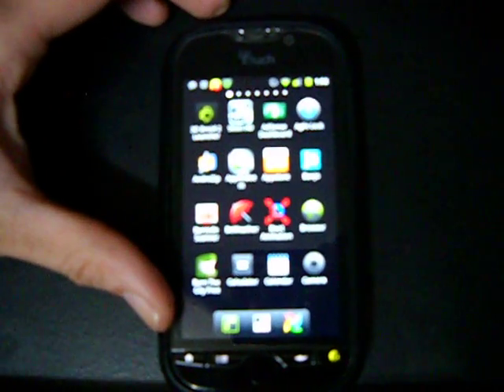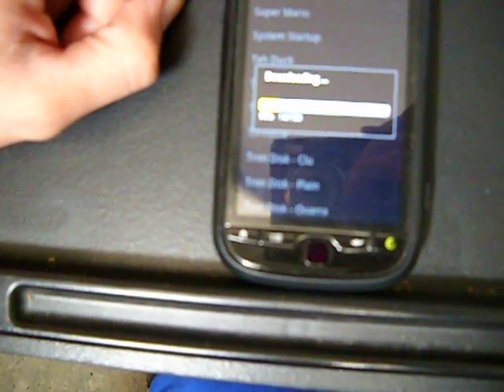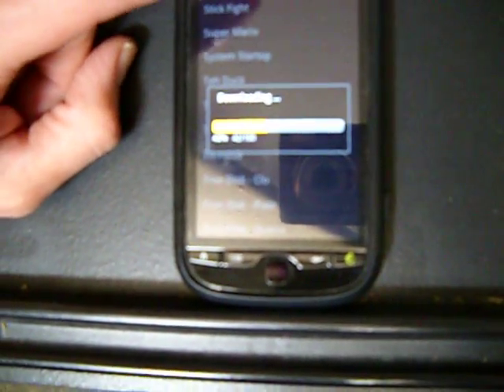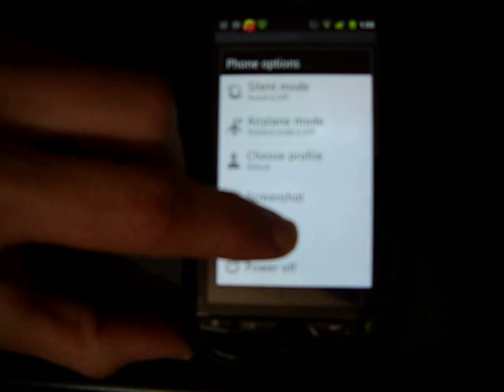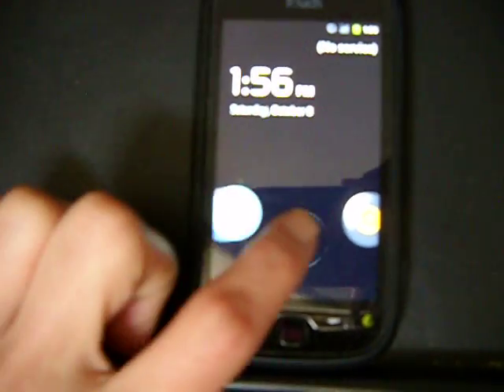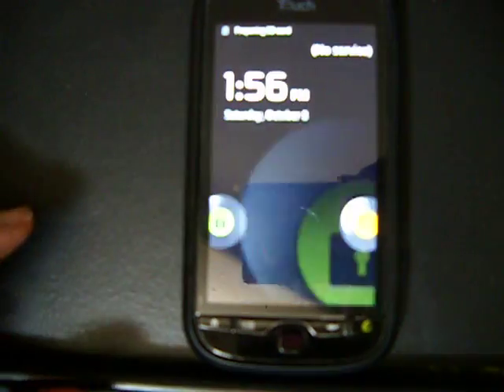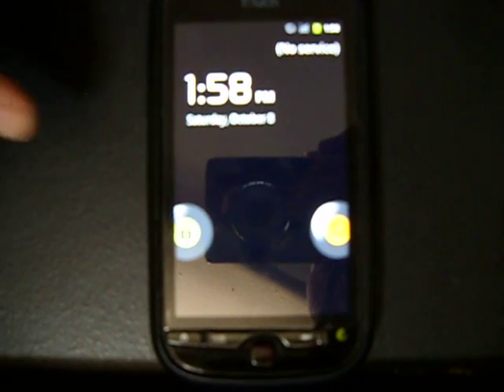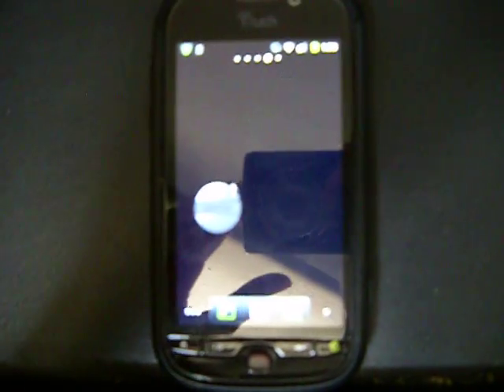Boot Animation Installer for Android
Tony takes a quick look at Bootlock Animation Installer.